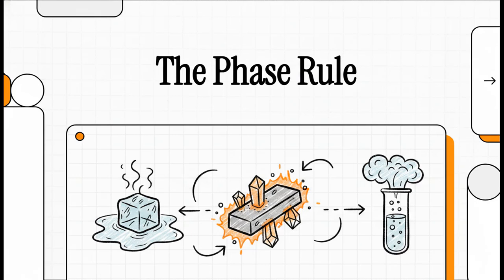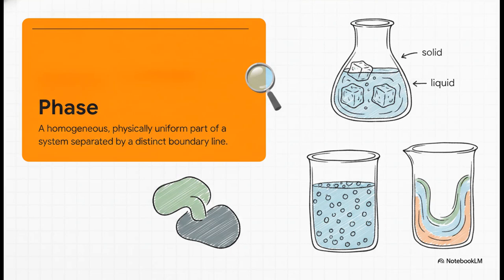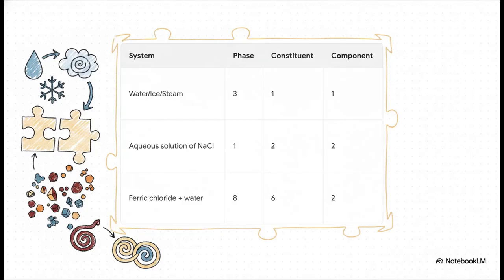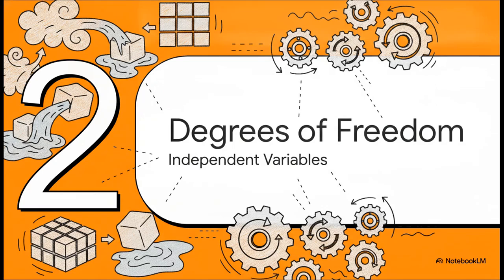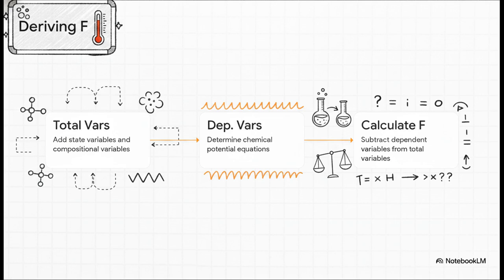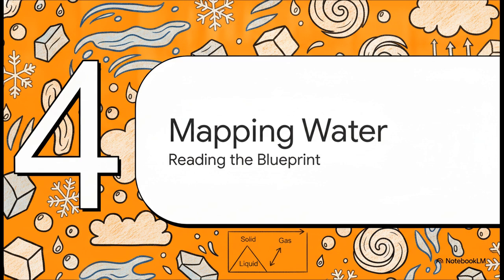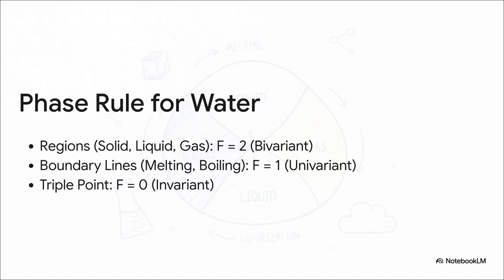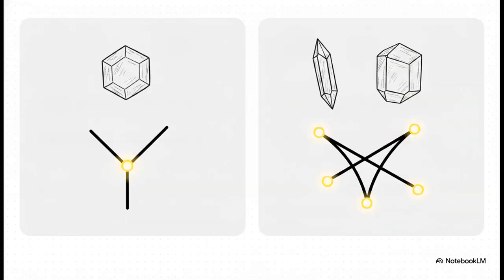Phase diagram one shot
Phase diagram is a topic of chemistry mainly for engineering students.
I have created this vedio with my teachers help and notebook ai.